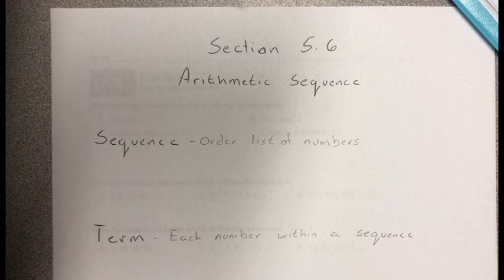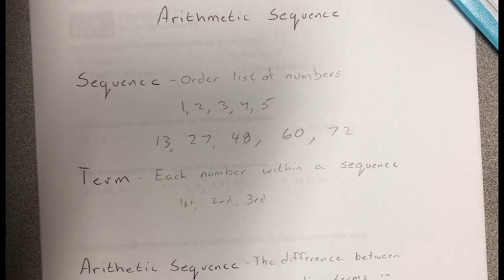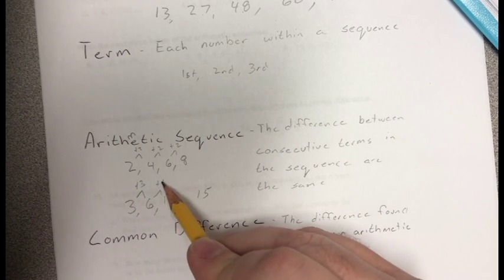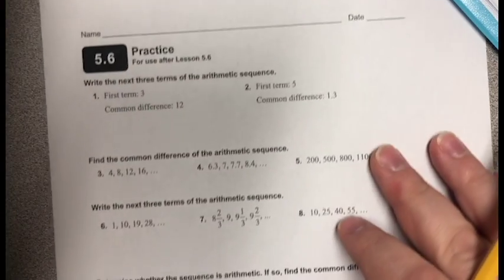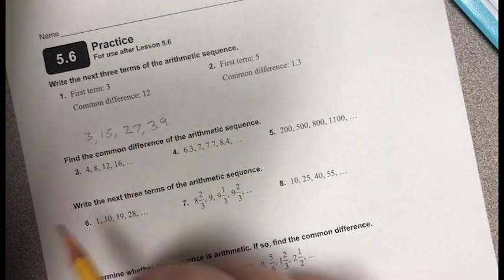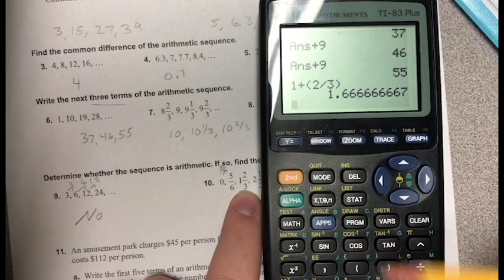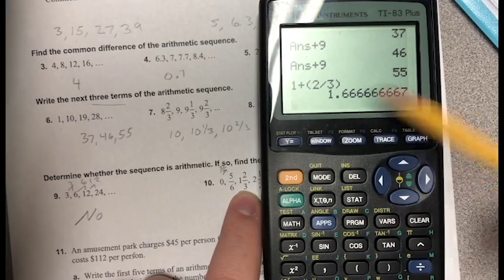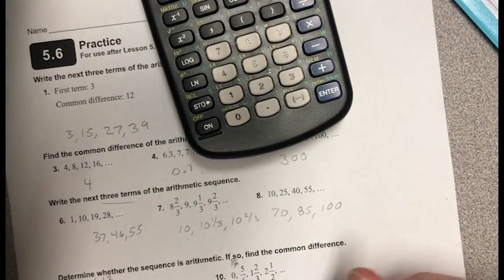Sec. 5.6: Arithmetic Sequence